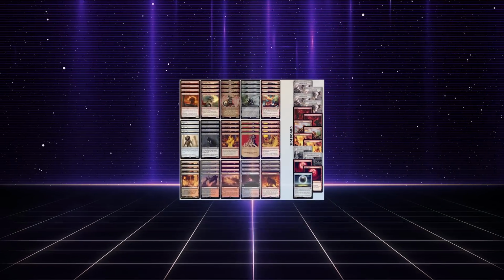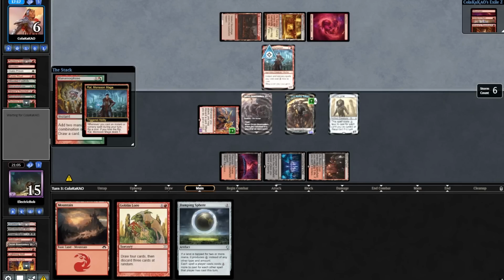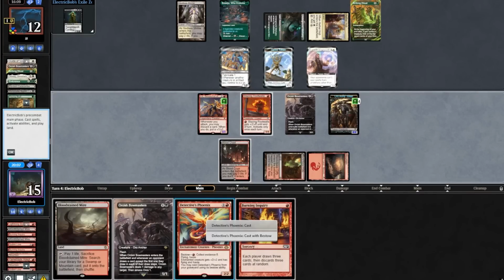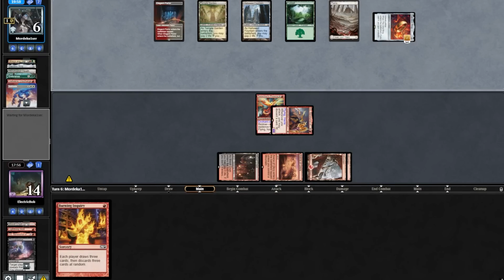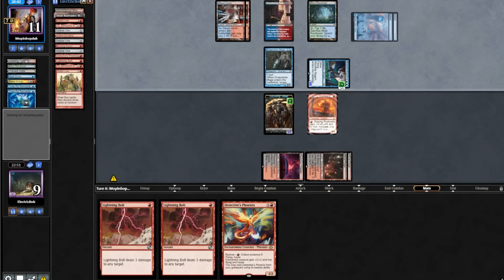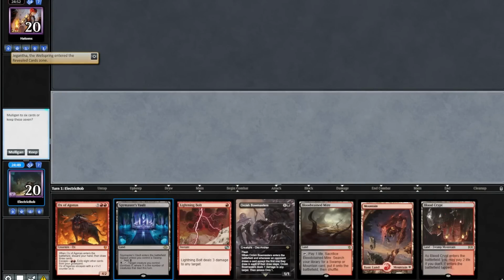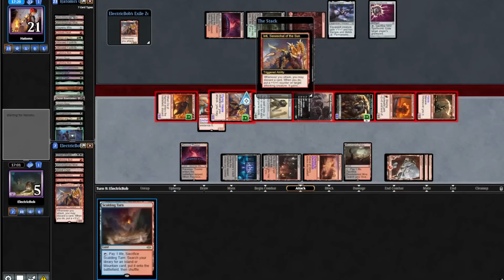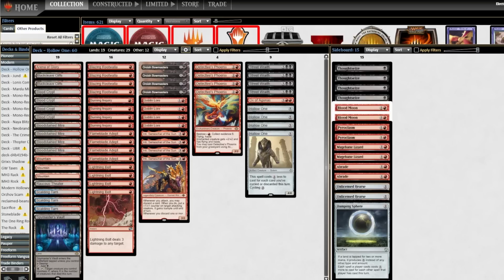I Broke HOLLOW ONE In MODERN!!